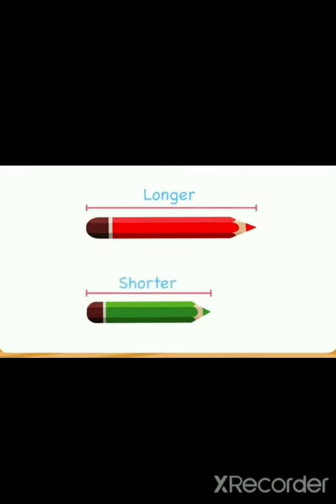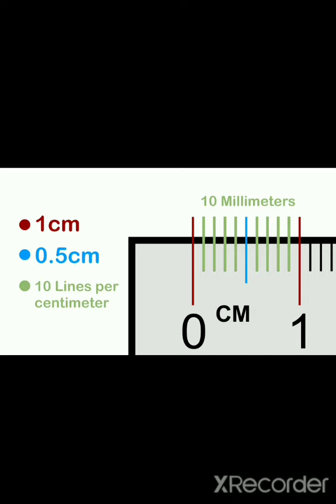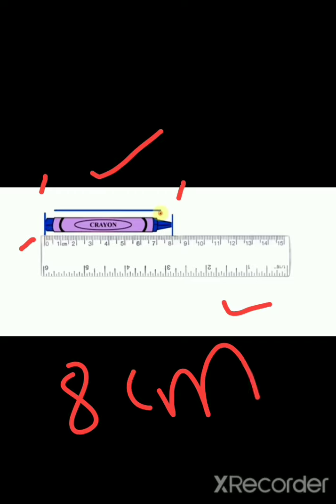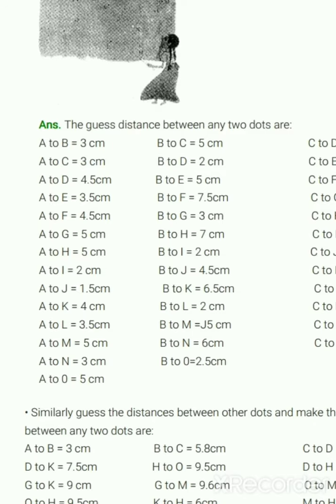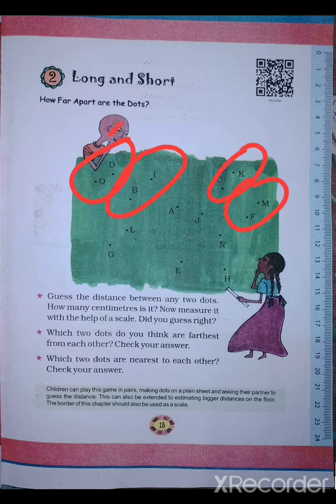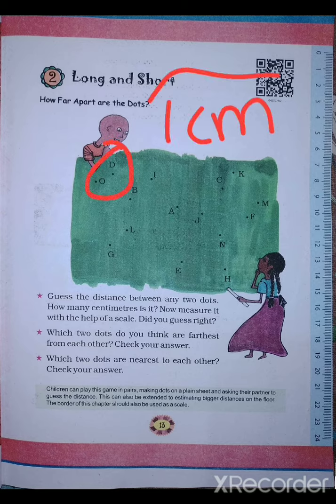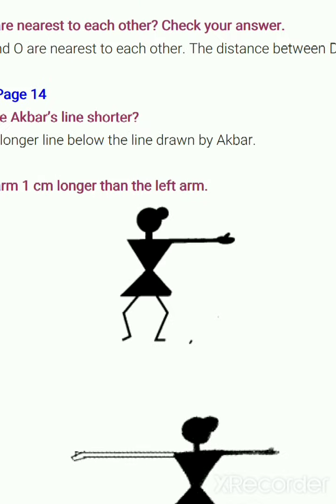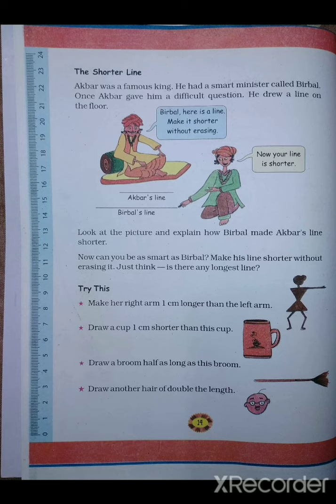EM 4 MATHS CHAPTER 2 PART 1